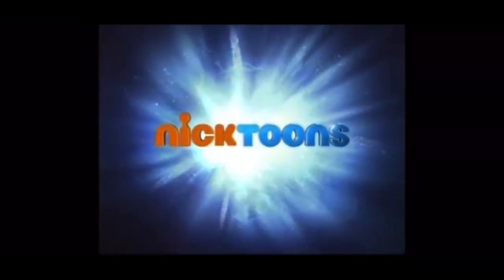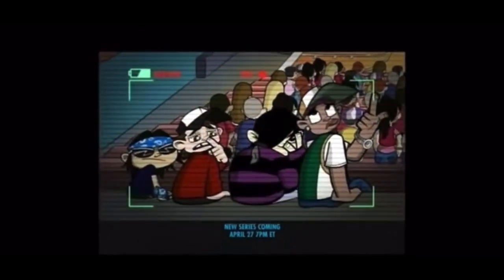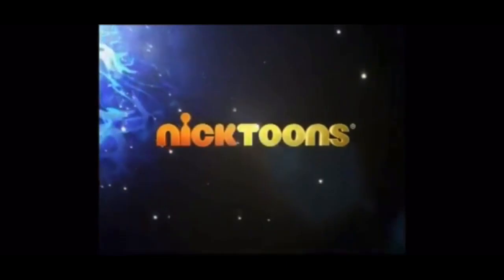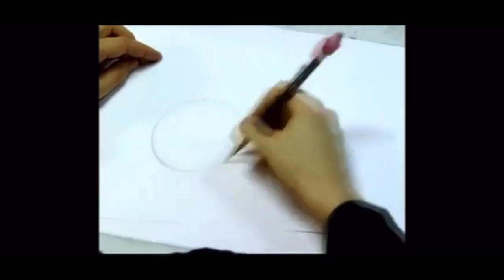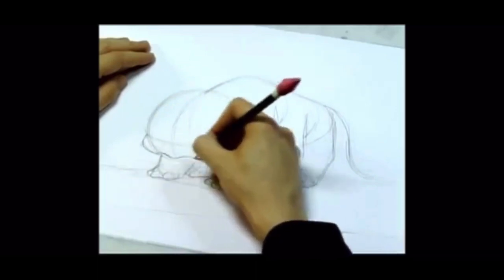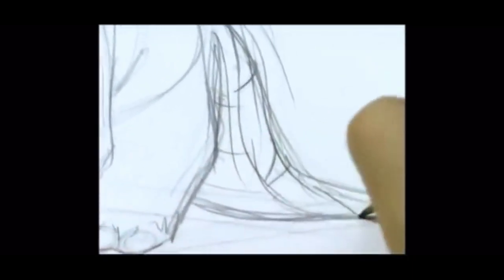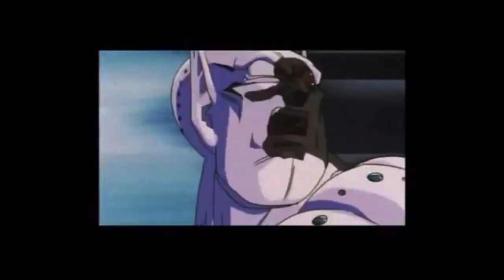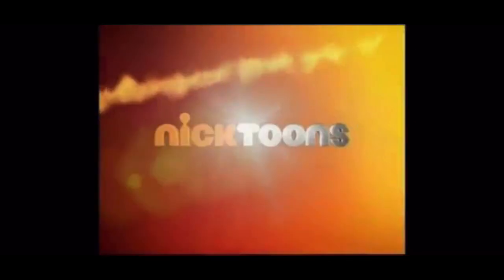Nicktoons April 15, 2012 commercials